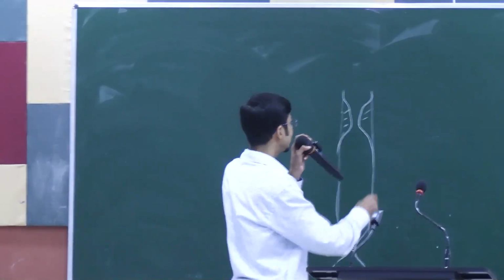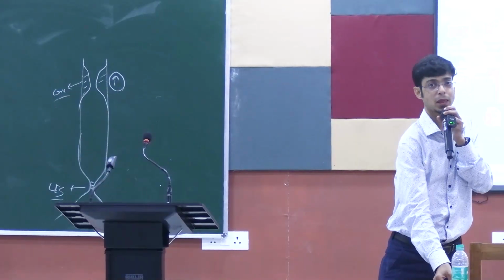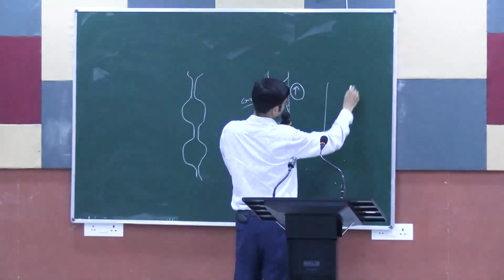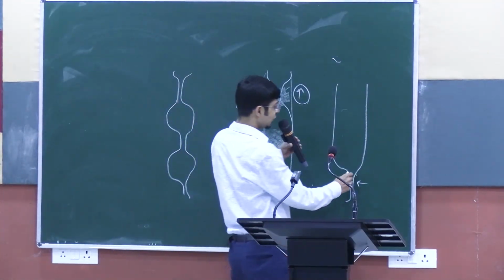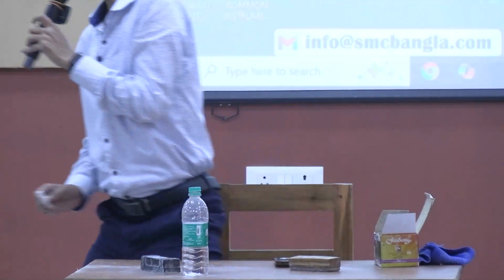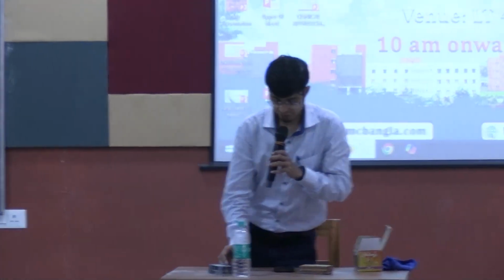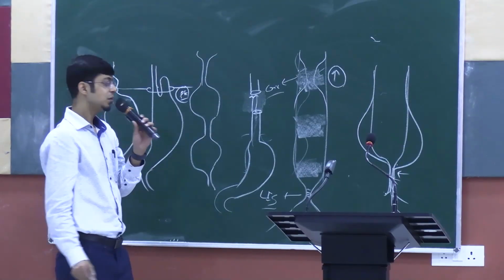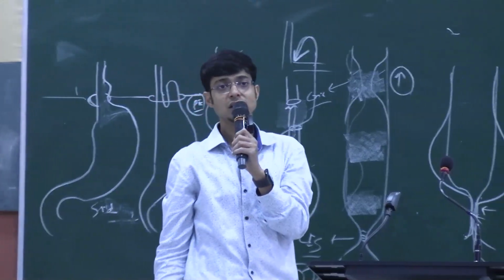Lecture on Esophagus Diseases: Anatomy, Swallowing, GERD, Achalasia & Cancer | MBBS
This comprehensive lecture, part of the MBBS Class (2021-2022 Batch) at Santiniketan Medical College & Hospital, delves into the anatomy, physiology, and various diseases of the esophagus. This session is crucial for medical students and anyone interested in gastroenterology and surgery.

Key Topics Covered:

[00:25] Esophageal Anatomy & Swallowing Physiology: A detailed review of the muscular structure of the esophagus, its length, layers, and the intricate phases of swallowing (oral, pharyngeal, and esophageal).

[07:31] Esophageal Sphincters: Understanding the physiological upper and lower esophageal sphincters and their role in preventing regurgitation.

[10:43] Common Esophageal Diseases:

[11:33] Esophagitis: Causes, symptoms, and management of inflammation of the esophagus, including corrosive injuries and foreign bodies.

[13:59] Esophageal Perforation: The common causes (iatrogenic, corrosive agents) and the dreadful complications and treatment strategies.

[19:40] Benign Esophageal Strictures: Formation of strictures due to trauma, burns, and ulcerations, and their distinction from malignant strictures.

[21:01] Motility Disorders: Discussion on conditions like diffuse esophageal spasm (Nutcracker esophagus), cryopharyngeal spasm, and the characteristic "rat tail" or "bird's beak" appearance in barium swallow for Achalasia Cardia.

[29:07] Gastroesophageal Reflux Disease (GERD): Definition, diagnosis (pH and manometric studies), lifestyle modifications, and medical management.

[33:29] Hiatus Hernia: Types (sliding and paraesophageal/rolling) and their contribution to GERD symptoms.

[40:32] Plummer-Vinson Syndrome: A short note on this premalignant condition characterized by post-cricoid webs, iron deficiency anemia, glossitis, angular stomatitis, and dysphagia.

[42:44] Carcinoma Esophagus: The two main types (squamous cell carcinoma and adenocarcinoma), their presentation (often mimicking GERD), diagnosis (endoscopic guided biopsy, barium swallow, CT/MRI scans), and challenging treatment options including surgery (gastric pull-up, jejunal loop) and chemoradiotherapy. The significance of Virchow's node in metastasis is also discussed.

On: OTO-RHINO-LARYNGOLOGY by Dr. Agnava Basu
(MBBS Batch: 2021-22)
Conducted on: 24-09-25